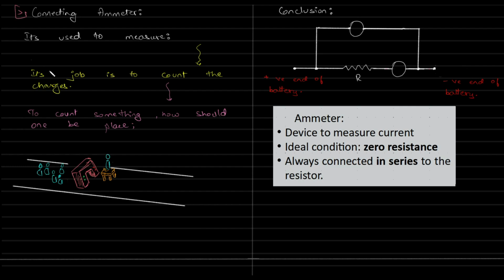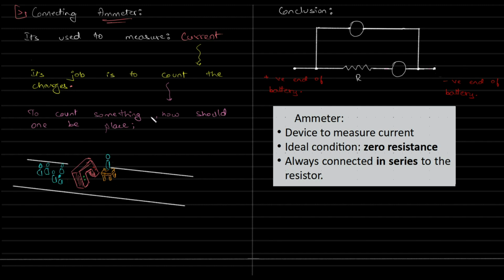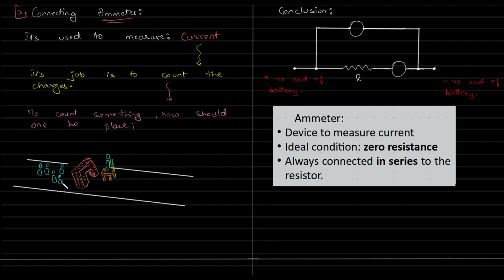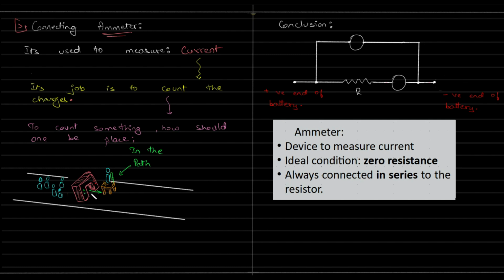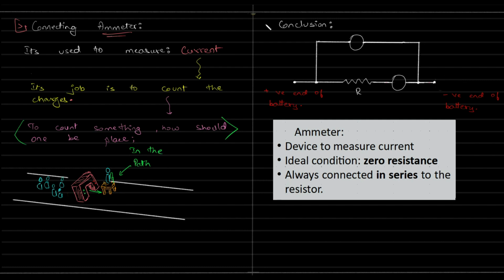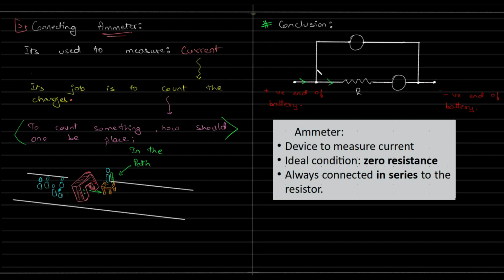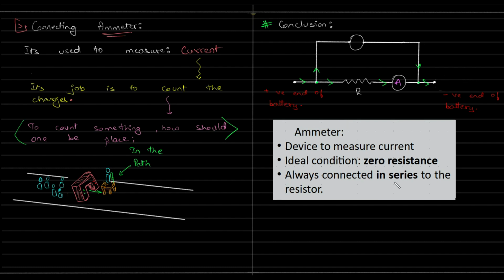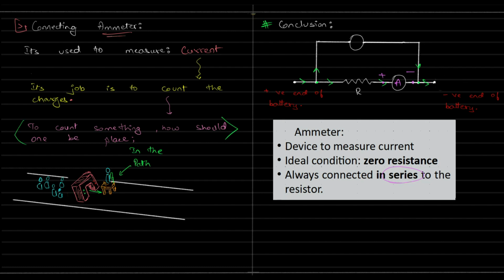12 11 B 3 Ammeter Intro E